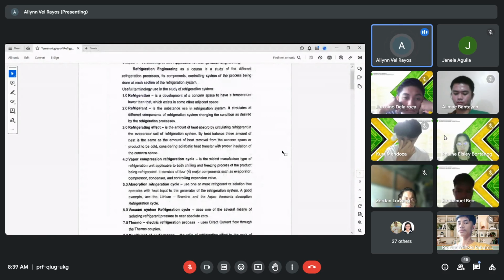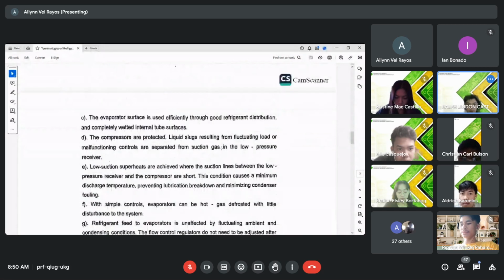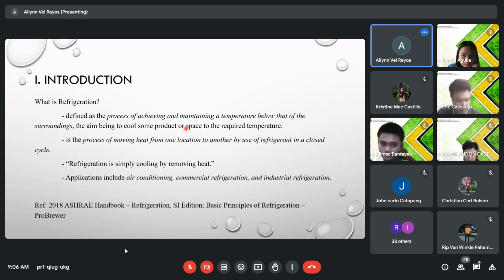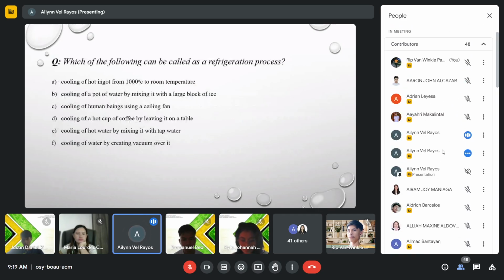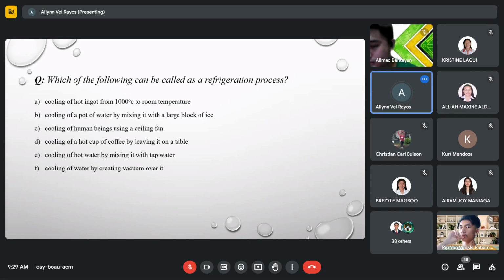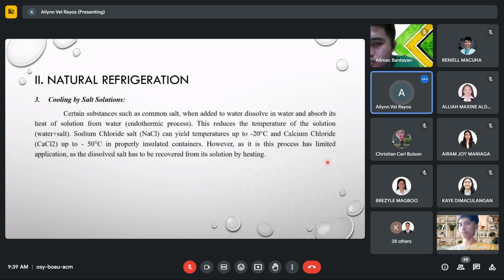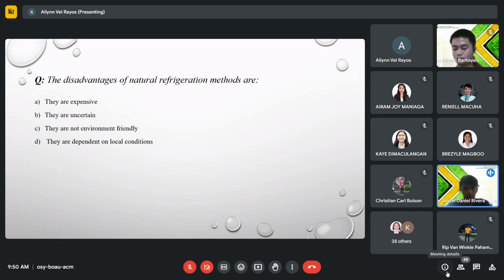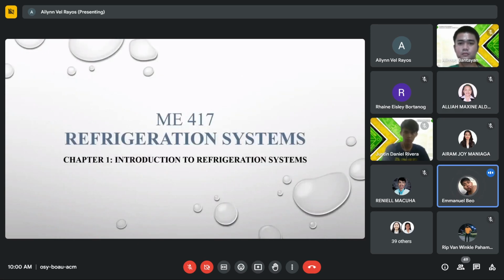REF SYS_1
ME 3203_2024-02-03